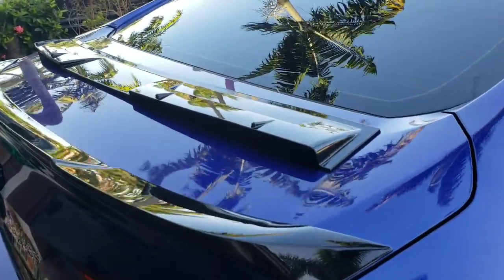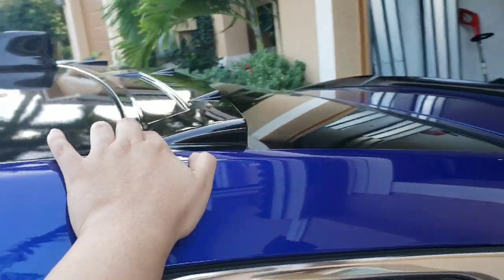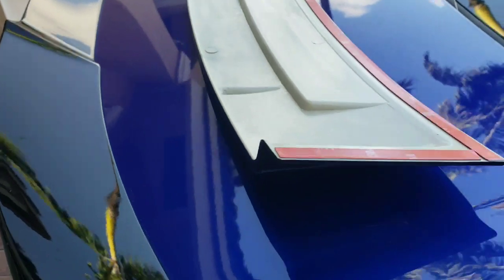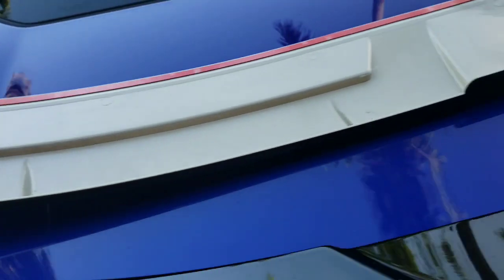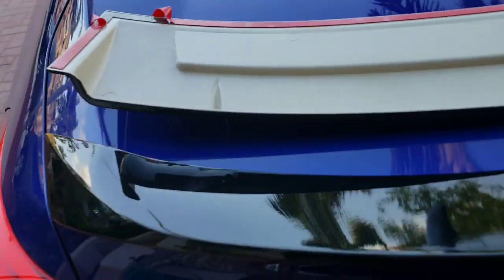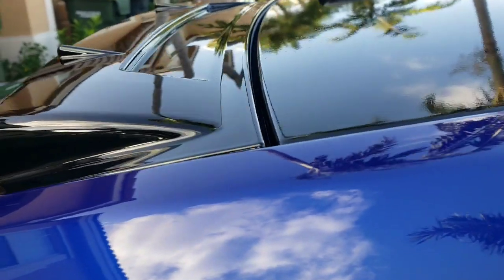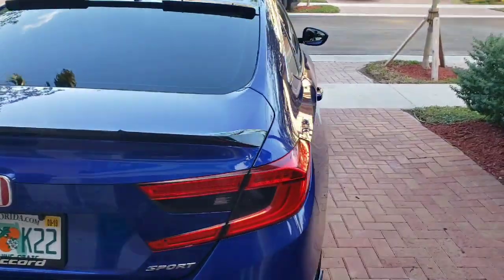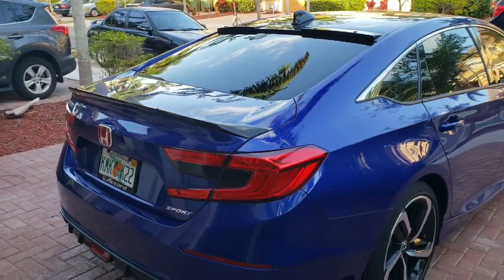Window Roof Spoiler Install on Honda Accord 2018-2019 + Discount Offer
A quick install of the window spoiler for the Honda Accord 2018. Message seller before purchasing.

eBay Listing for Window Spoiler: